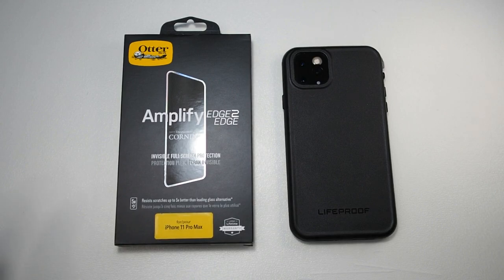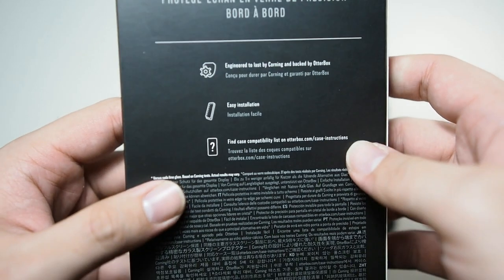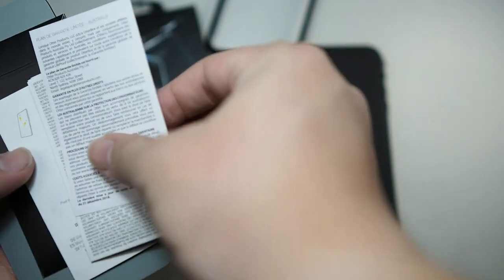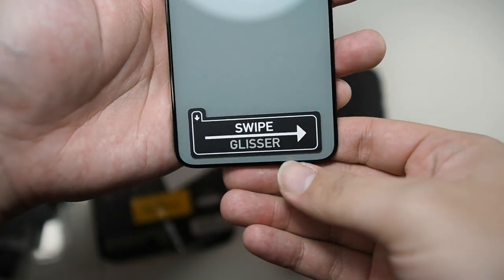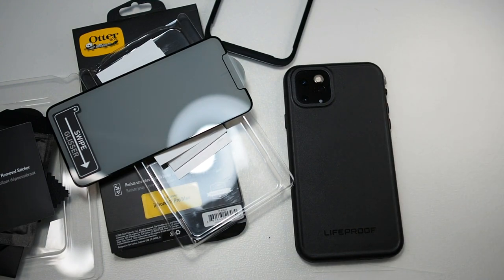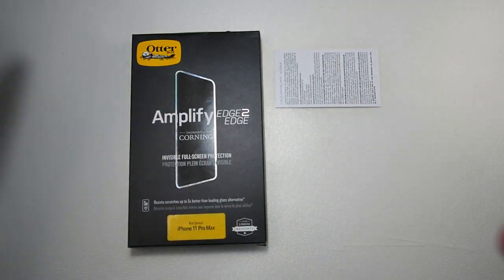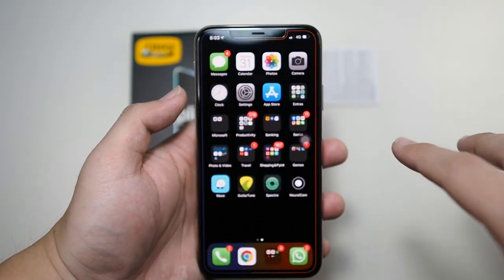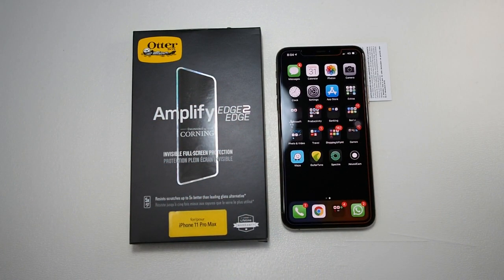Otterbox Amplify Edge2Edge Glass Protector Unboxing & Install - iPhone 11/Pro/Pro Max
In this video we will be taking a look at Otterbox Full Coverage Edge2Edge tempered glass screen protector iPhone 11 Pro Max! EASIEST Install ever!

RRP: RM229

OtterBox Lazada Discount Voucher 6%

Fliming Gear:
RODE VideoMicro
Zoom H1